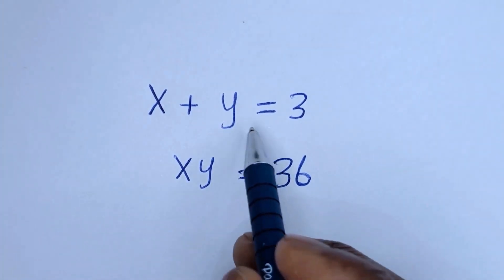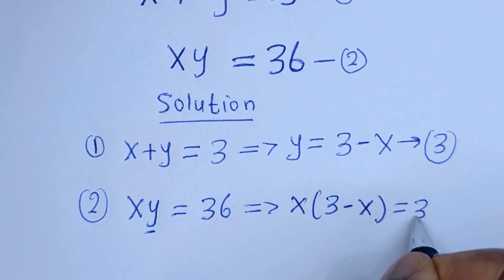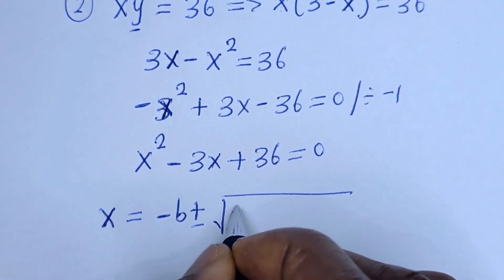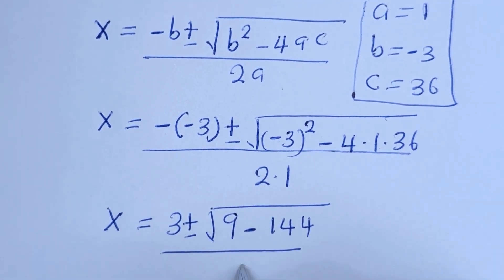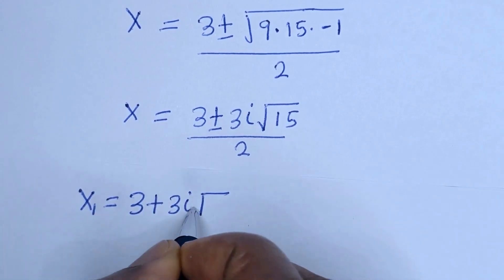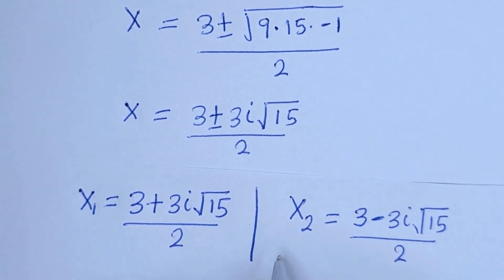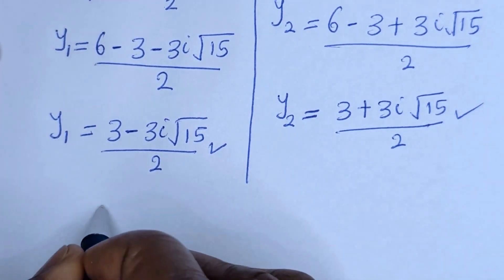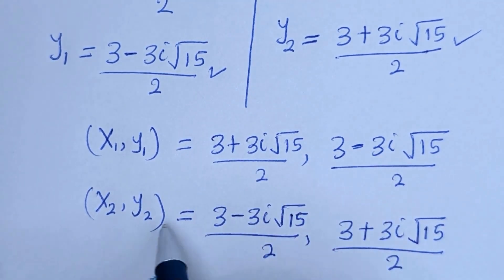Math Olympiad Problem | Can You Solve This? | How To Solve For X,Y In This Problem...